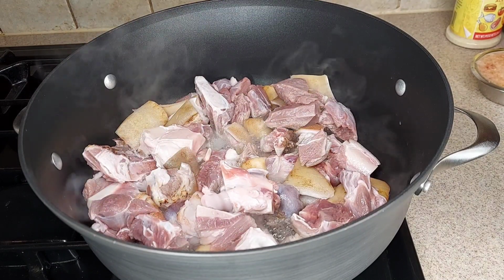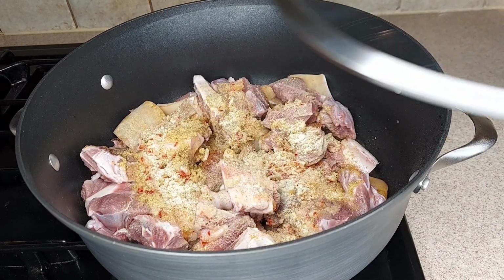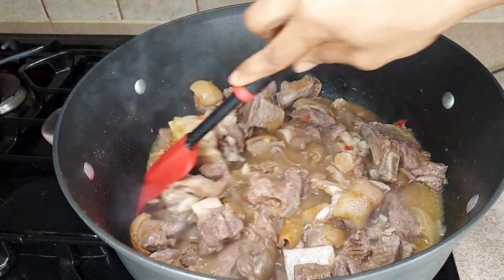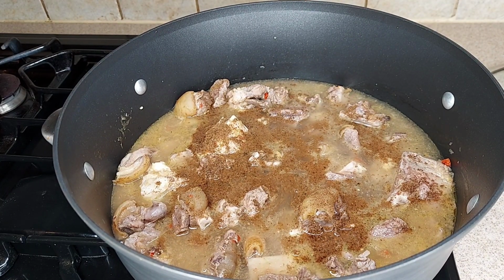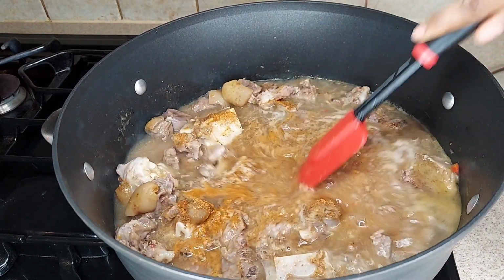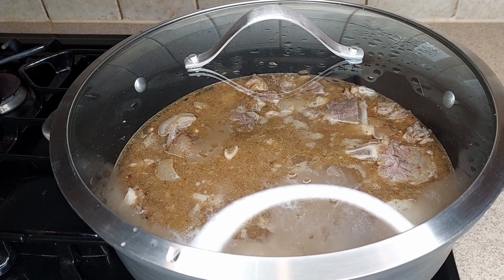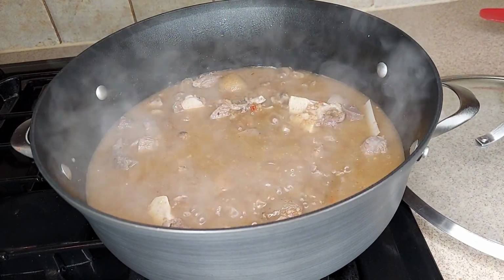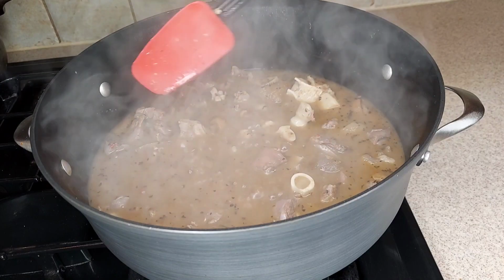Goat Meat Pepper Soup | How to make Delicious Goat Meat Pepper soup | Sharewithlove TV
How to make goat Meat Pepper soup.
When the weather is so cold,all you need to warm yourself is a good homemade delicious goat Meat Pepper soup